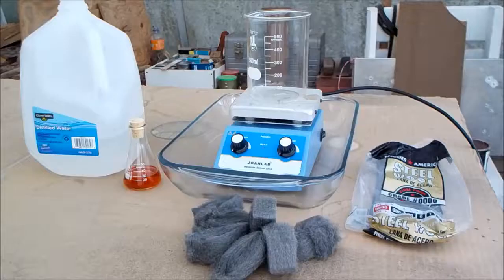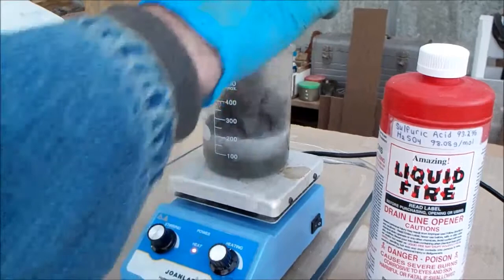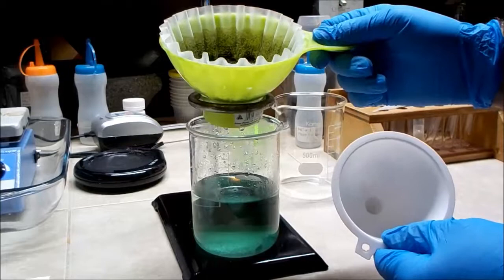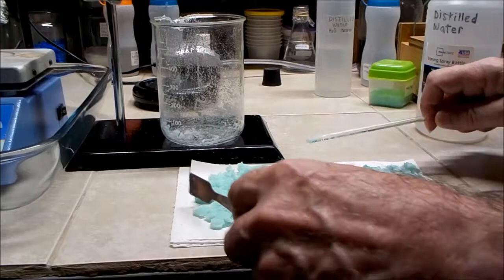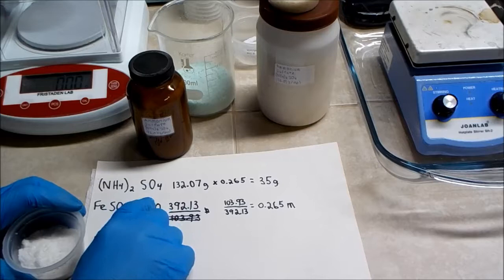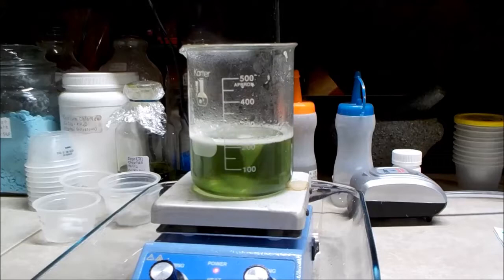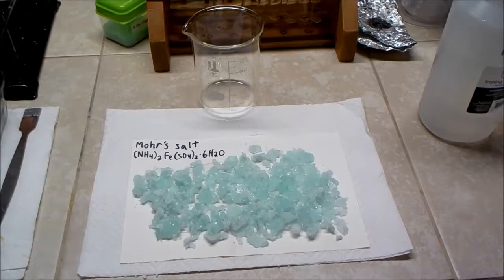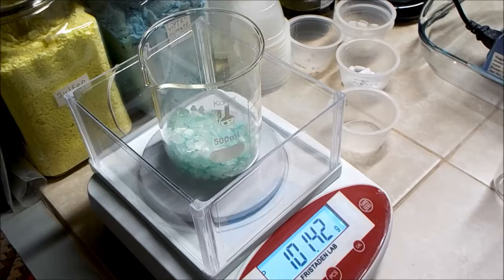Make Ferrous sulfate and Mohr's salt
In this video I will show how I made Mohr's salt.
First I make one of the ingredients, ferrous sulfate, using steel
wool and drain cleaner then I will combine it with ammonium sulfate to make Mohr's salt.